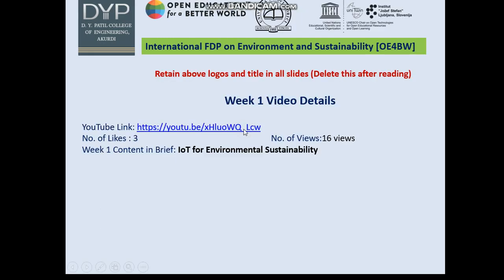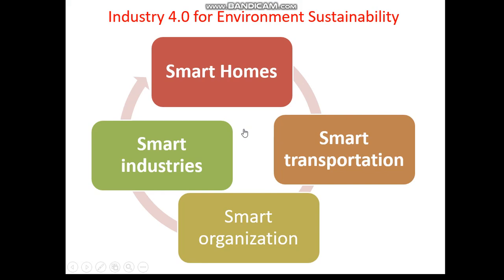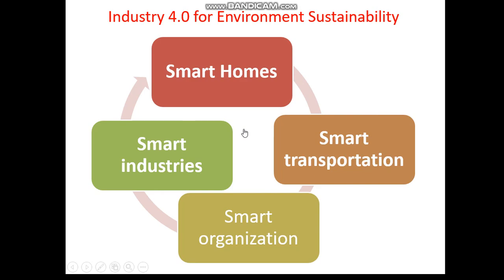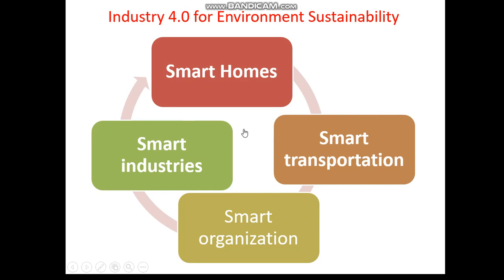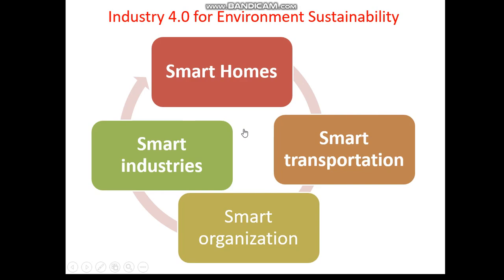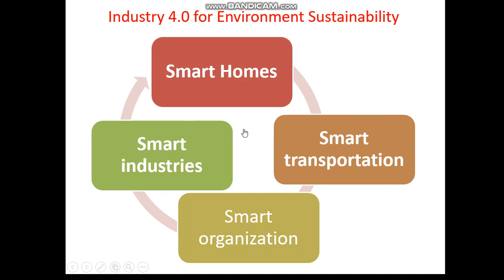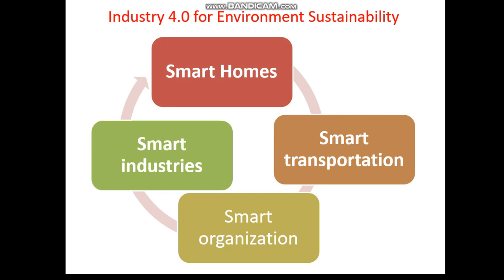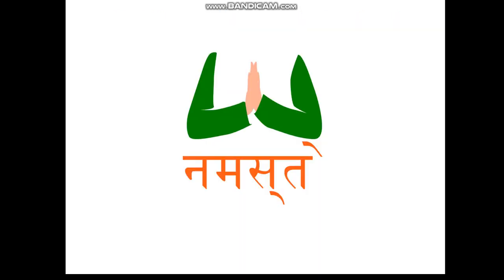Industry 4.0 for Environment Sustainability